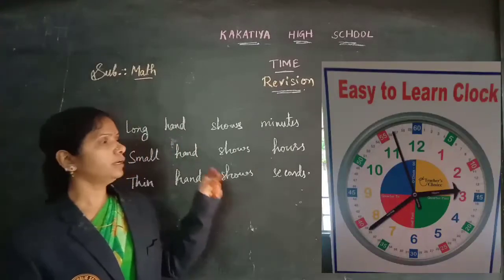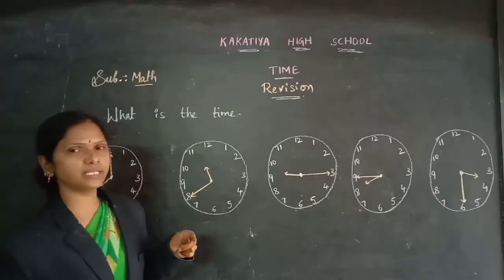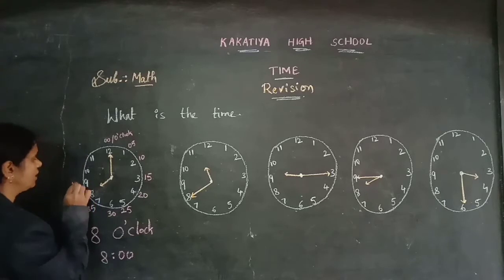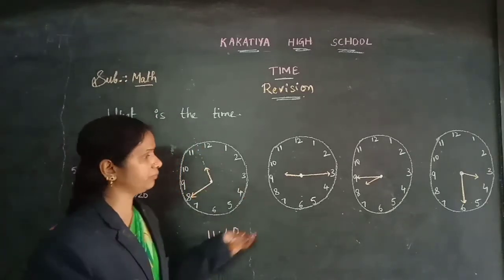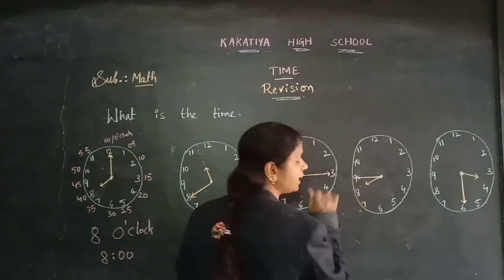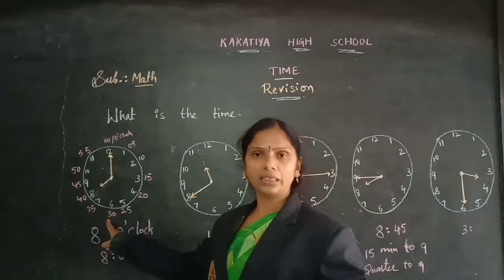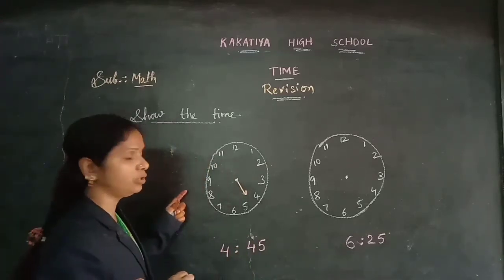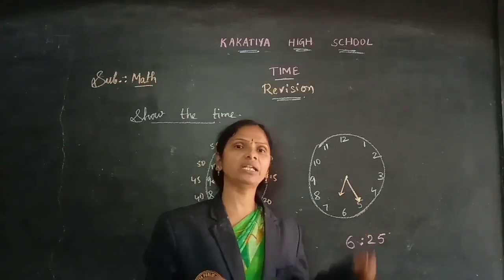TIME | REVISION | CLASSES 1,2&3 | KAKATIYA PUBLIC SCHOOL NZB | SMT.SUMALATHA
CLASSES 1,2&3 MATHEMATICS